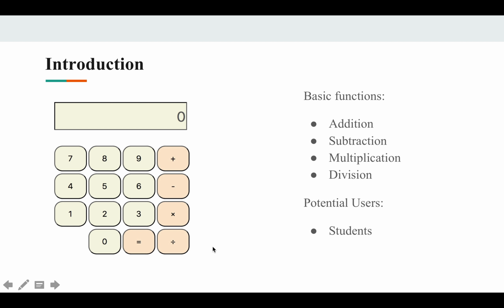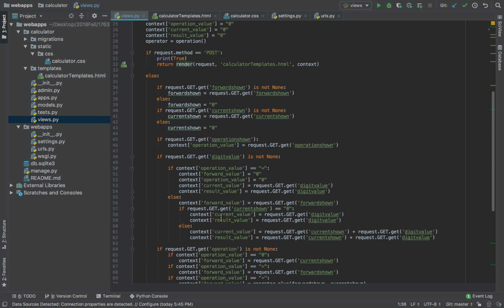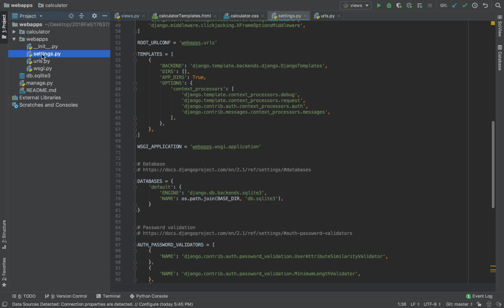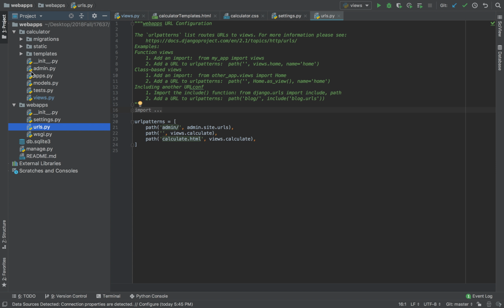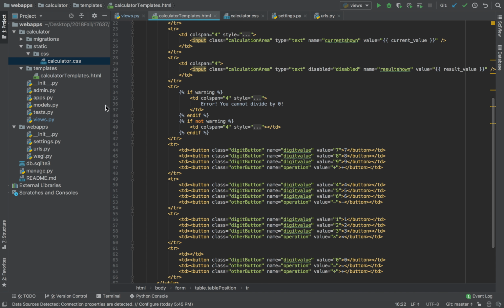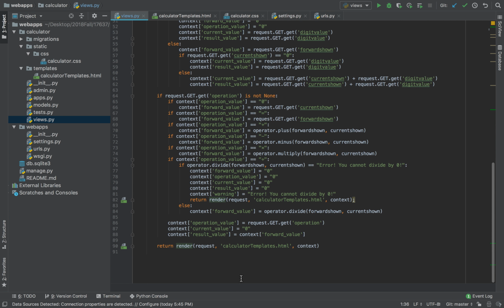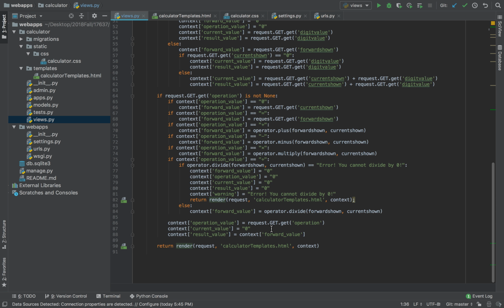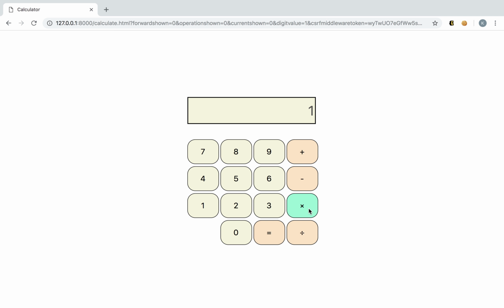12746 Final Project Demo